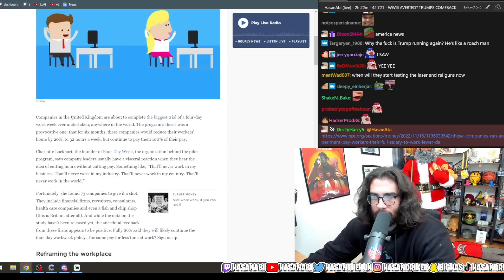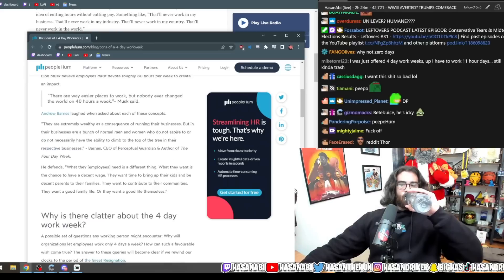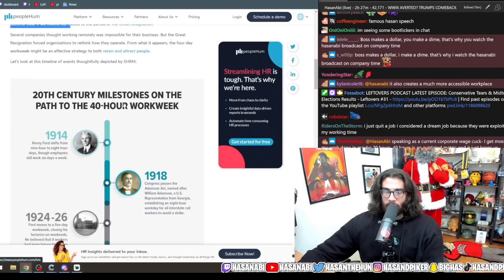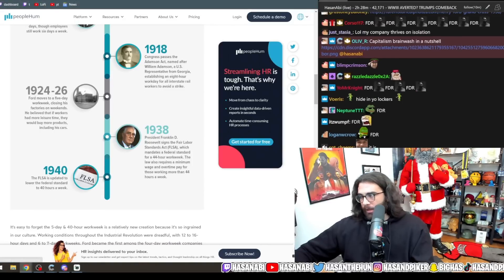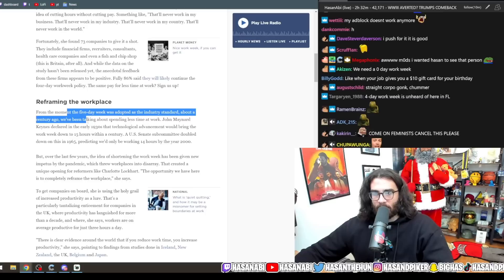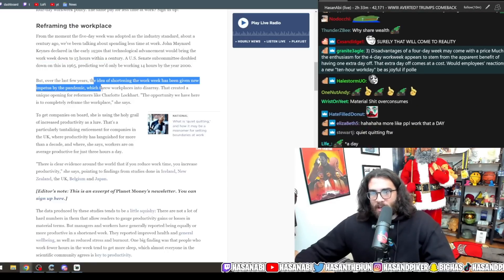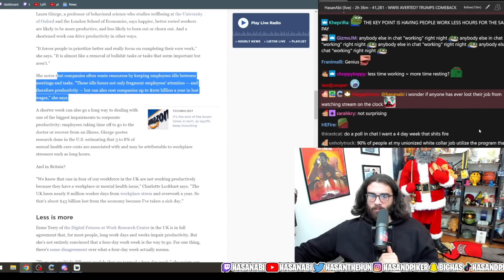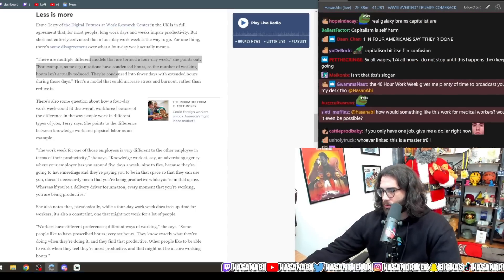HasanAbi reacts to Experiment: A Four-Day Work Week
Hasan Piker does not own this channel. This is a fan channel for content from Hasan’s twitch stream.
Hasanabi (AKA Hasan Piker) is an American Twitch streamer and political commentator. He is known for covering the news and discussing politics from a left-wing perspective. He also plays a variety of video games, reacts to funny videos